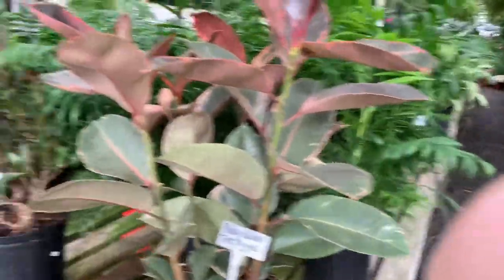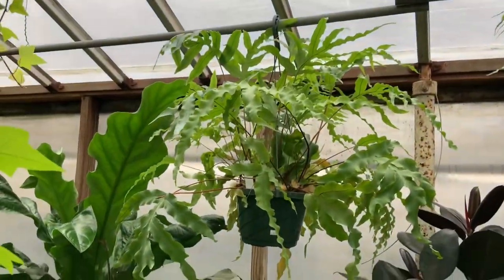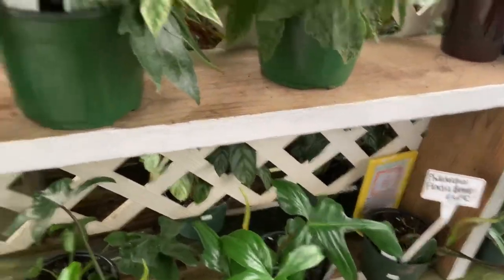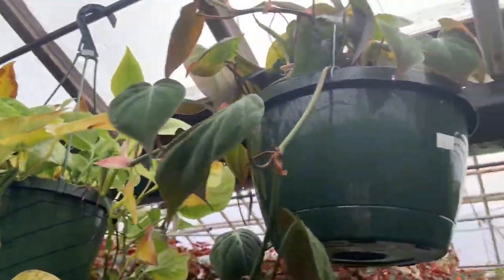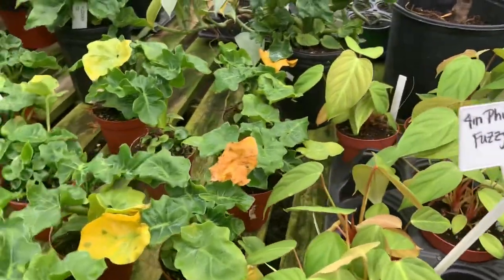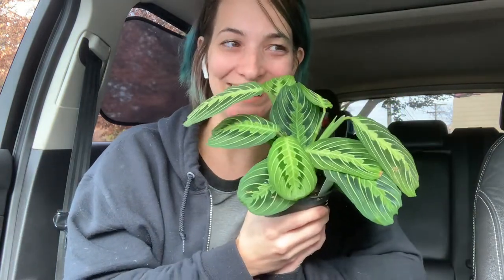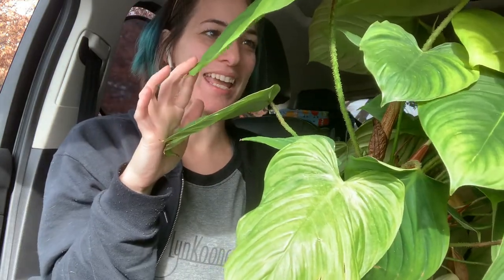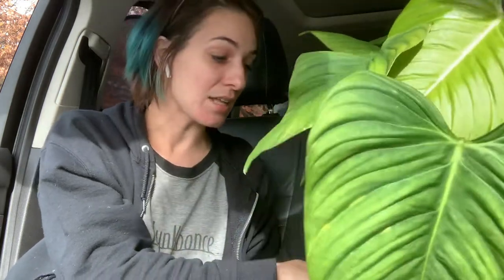First Greenhouse Experience + Wish list Plant Haul | THIRPS!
Take a walk with me during my first ever indoor plant, greenhouse experience. To say I was overwhelmed AND in paradise would be an understatement. I got the chance to see in person and feel so many wish list plants! Plus, I even took a few home with me. Check out the end of the video to see my haul! Oh yeah and thrips. I may have brought home thrips. Would you buy a plant knowing it had pest? Lmk in the comments!